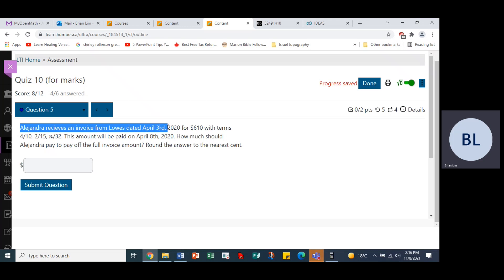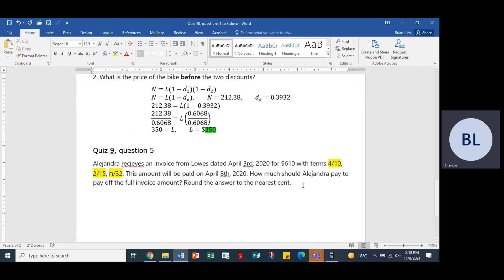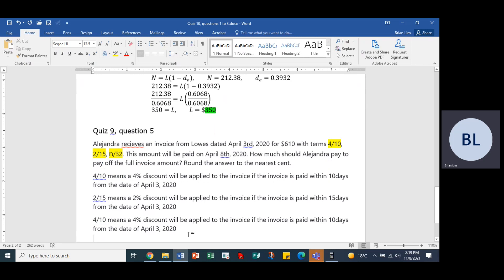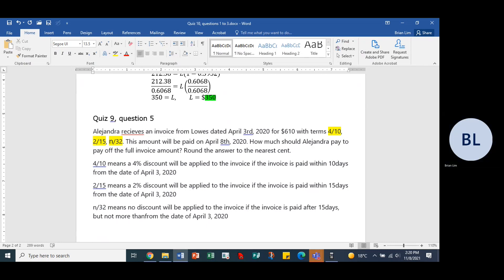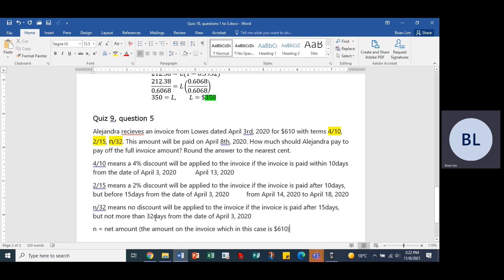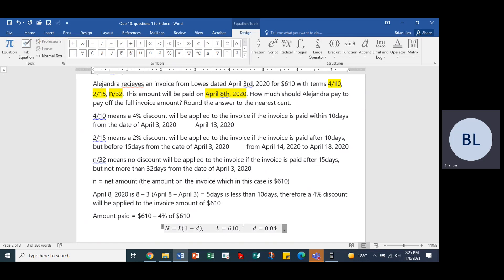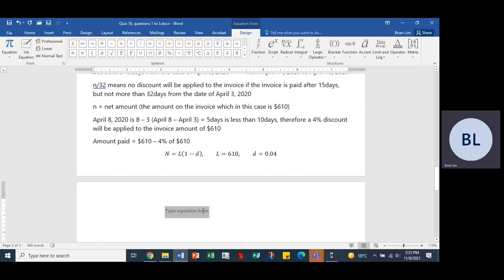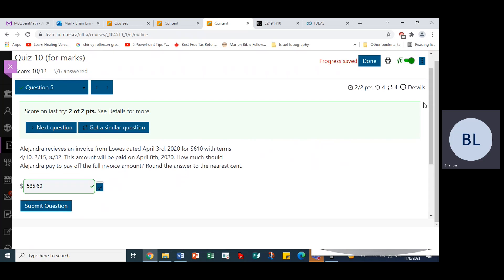Quiz 10, question 6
Cash discount determined by when an invoice is paid with terms such as  4/10, 2/20, n/30.